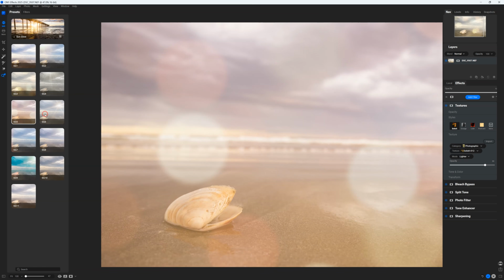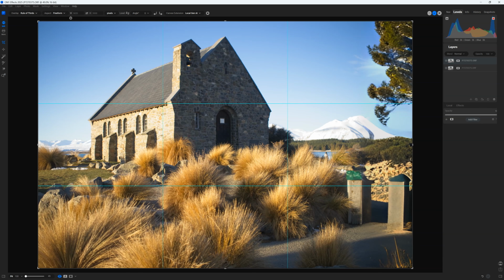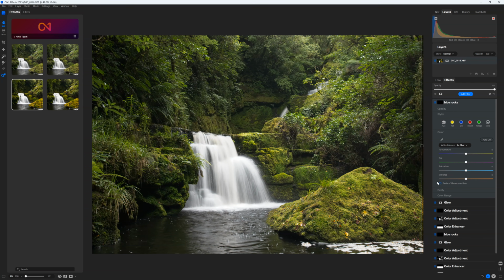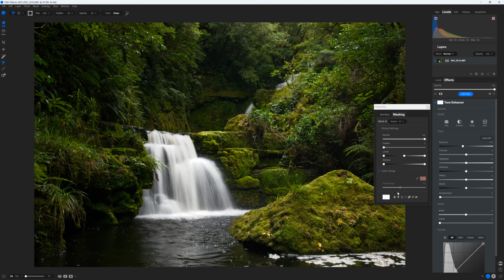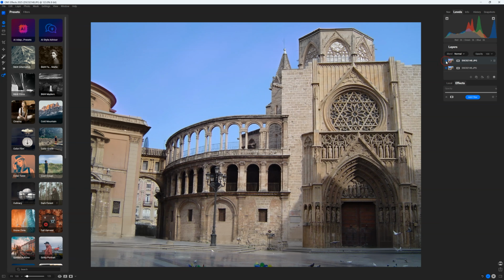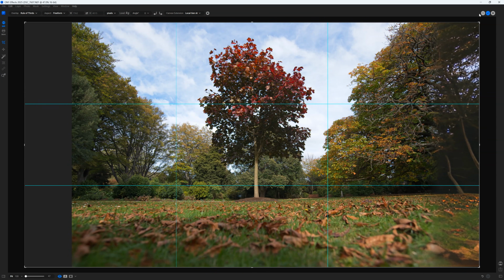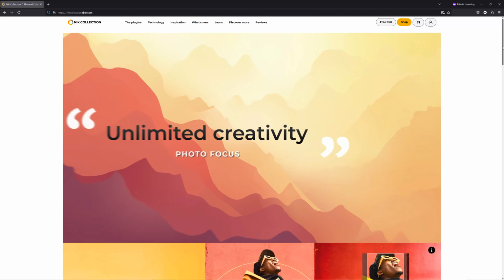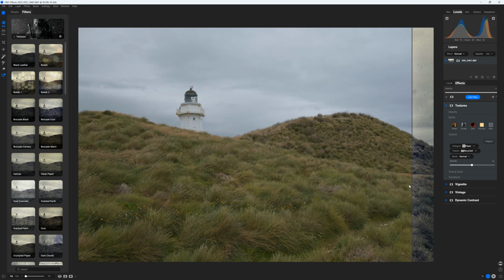ON1 Effects 2025 Review - Layer-Based Editing Meets AI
ON1 is a layer-based photo editing application for PC and Mac and can be used as a standalone application or a plugin for popular photo editing applications.

Index:
00:00 - Start
00:08 - What is ON1 Effects 2025
00:24 - What does ON1 Effects do
01:07 - What is new in ON1 Effects 2025
02:43 - ON1 Effects 2025 Free Trial
03:08 - ON1 Effects Features
03:13 - Presets
04:07 - Filters
04:48 - Masking
05:05 - Mask AI
05:23 - Super Select AI
06:40 - AI Erase Brush
07:25 - Distraction Removal Tool
08:03 - Canvas Extension
08:55 - Whats ON1 Effects like to use
10:25 - ON1 Effects Alternatives
10:33 - ON1 Effects vs ON1 Photo Raw
11:37 - ON1 Effects vs Nik Color Efex
12:45 - Is ON1 Effects worth it